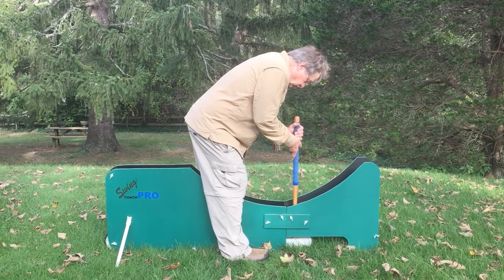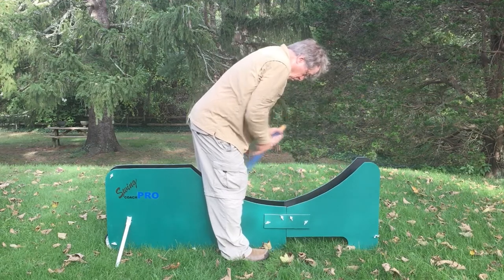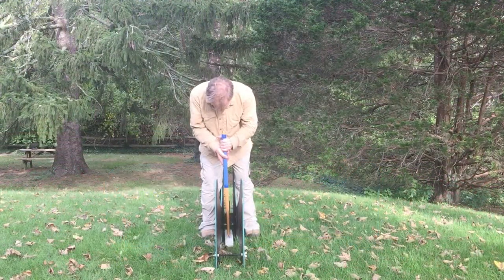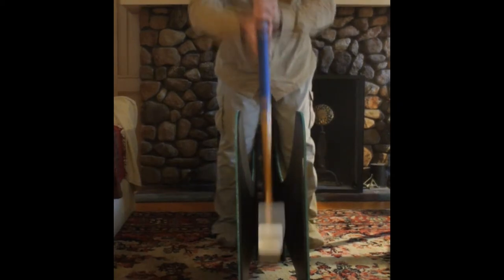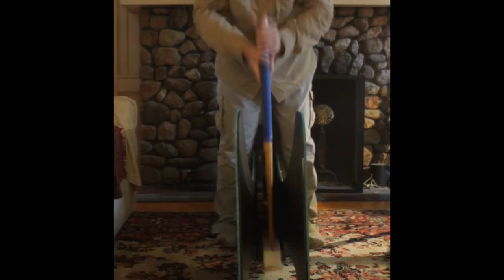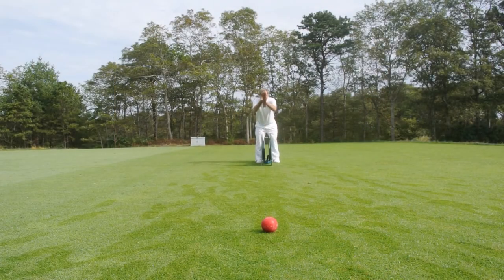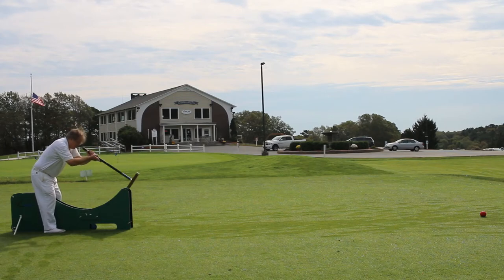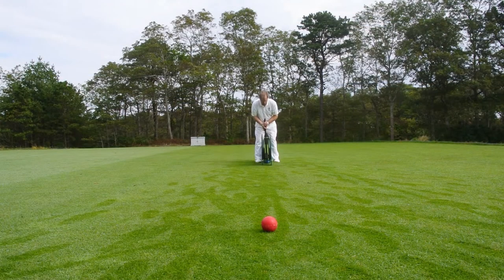Croquet Swing Trainer ~ The Swing Coach Pro From WoodRanch